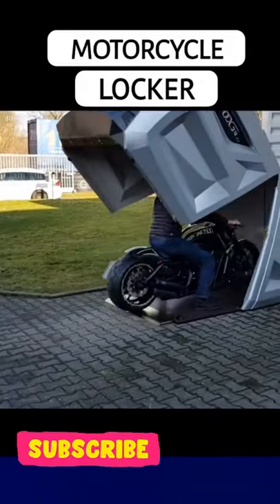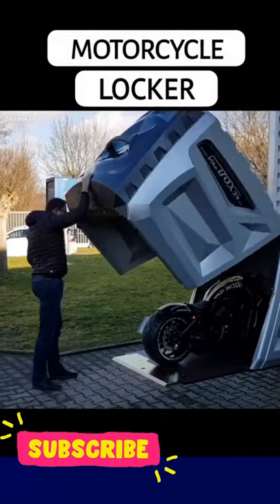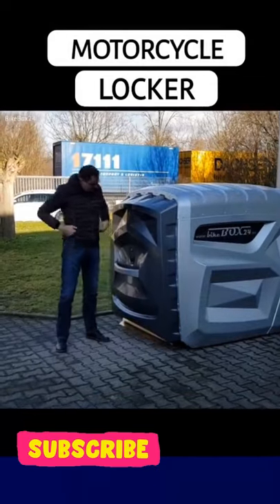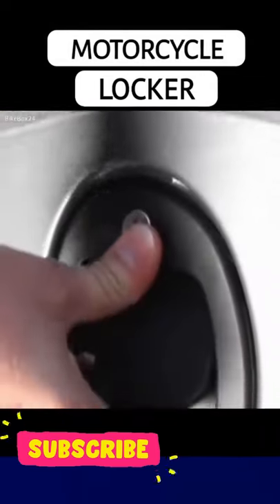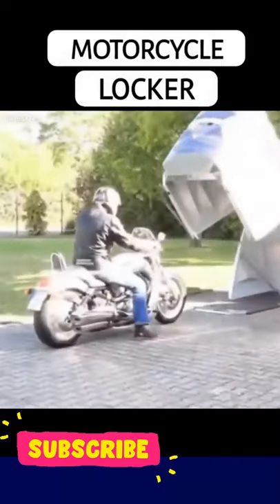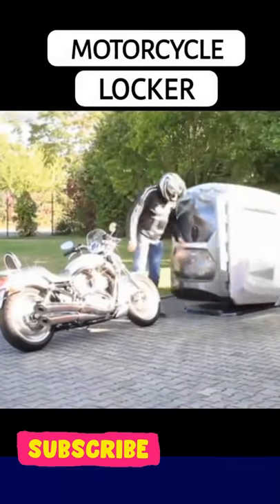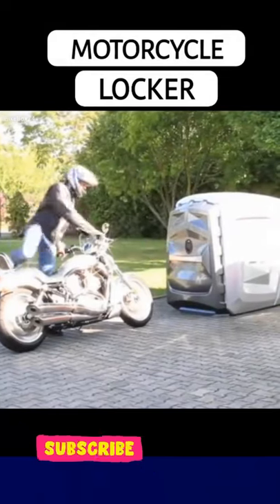PARKING LOCK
1. Pro-Biker Motorcycle Bike Racing Riding Gloves

2. Scoyco Motorcycle Bike Racing Riding Knee & Elbow Guard (K11, Black)